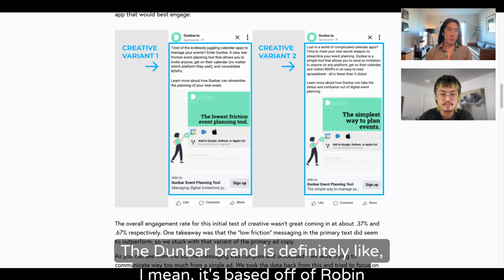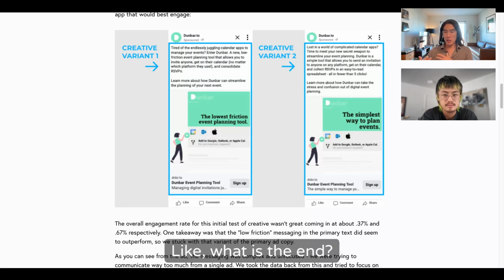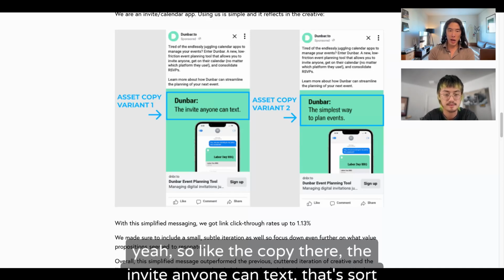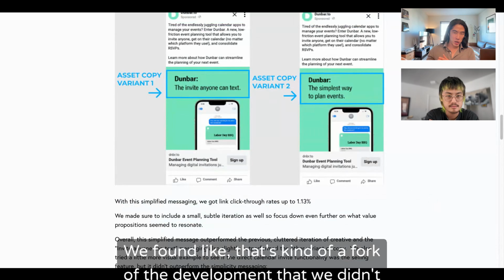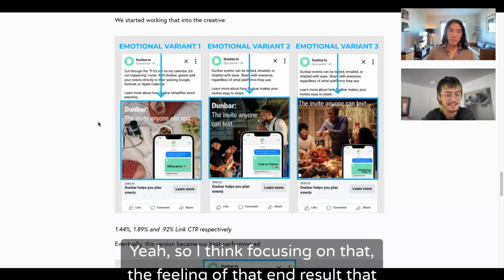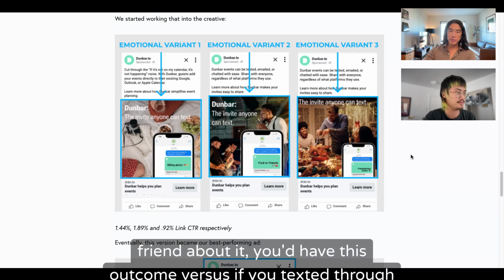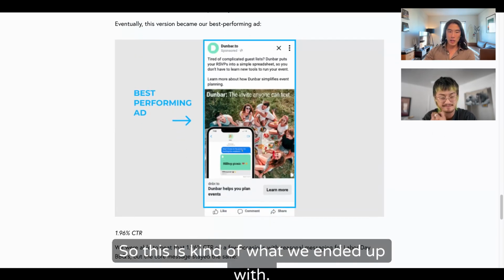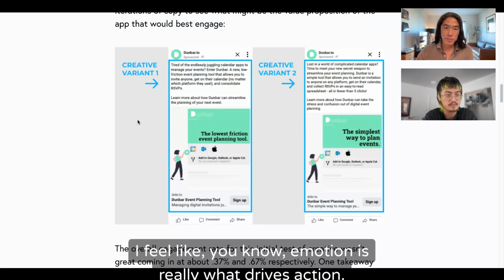Paid Social Creative Testing in Action - DNBR.to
Summary

In this conversation, Joe Kim and Calvin discuss their experience working with Dunbar, an event planning app that allows users to organize events without needing an account. They explore the creative process behind the app's advertising, emphasizing the importance of emotional connection and user experience. Through iterative testing and refinement of their messaging, they achieved significant improvements in click-through rates and user engagement. The discussion highlights the balance between creativity and data-driven decision-making in effective marketing strategies.

Chapters

00:00 Introduction to Dunbar's Event Planning App
02:59 Creative Iteration and Initial Challenges
05:54 Refining the Message and Value Proposition
08:51 Emotional Connection and User Experience
11:57 Testing and Measuring Success
15:01 Final Creative Strategies and Outcomes
17:54 Conclusion and Key Takeaways